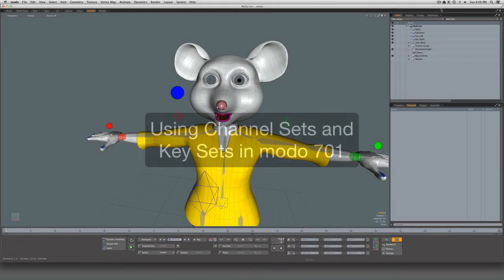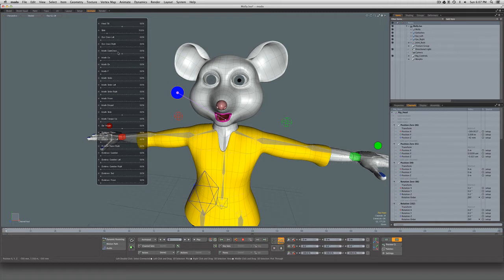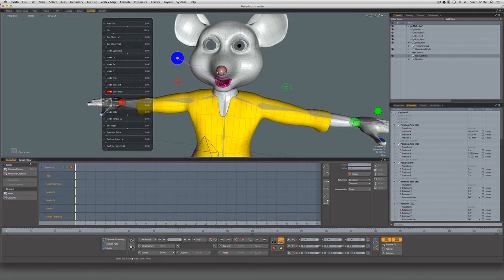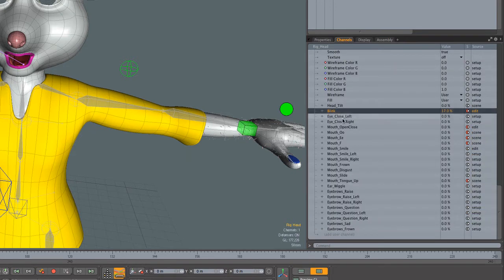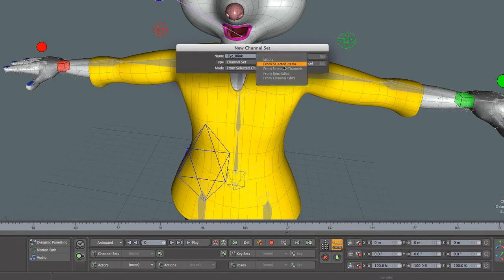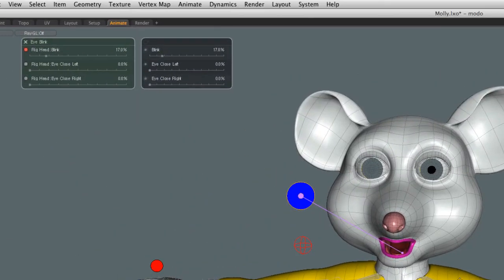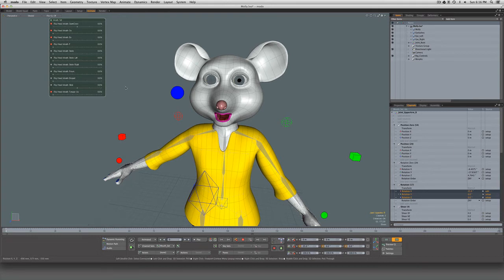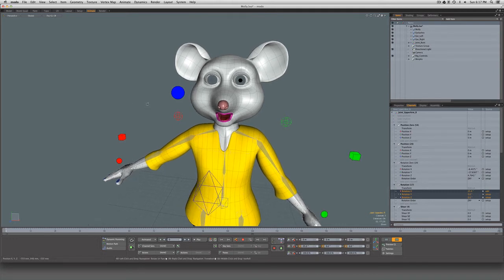Using Channel Sets and Key Sets in modo 701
A brief overview of working with Channel Sets and Key Sets in modo 701.